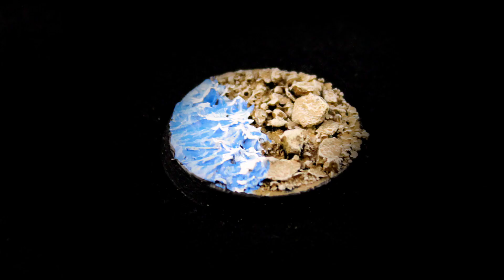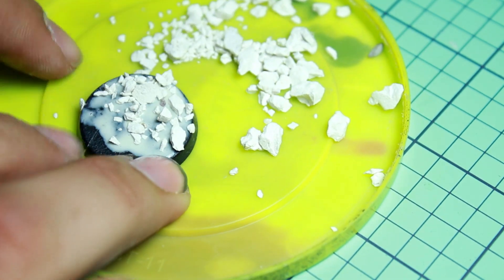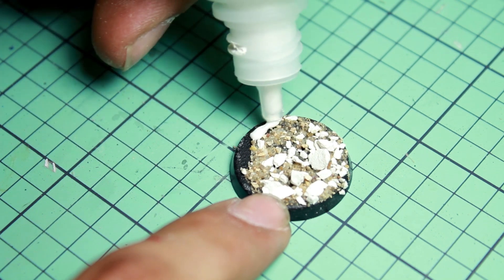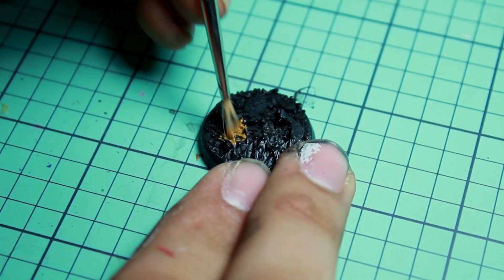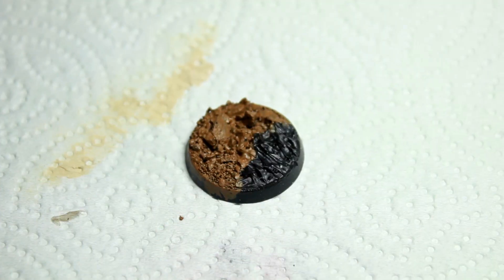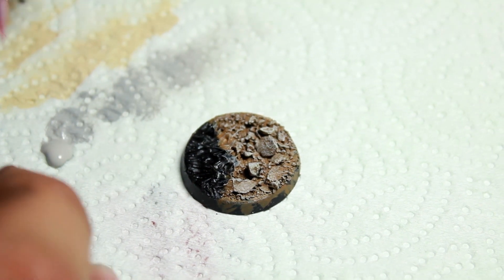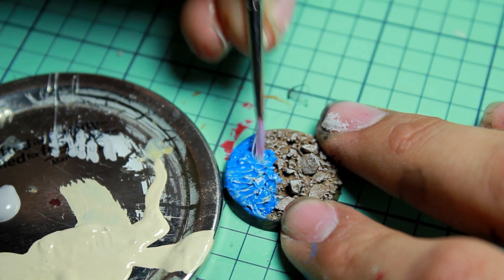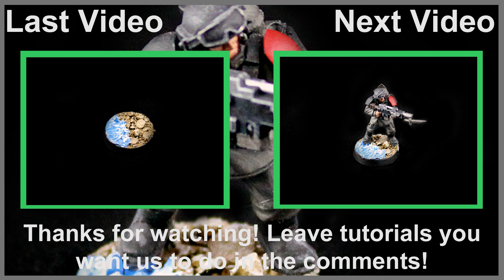How to Create a Coastline Base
In this video we show you how to create a coastline base by using Vallejo plastic putty to create the water effect.